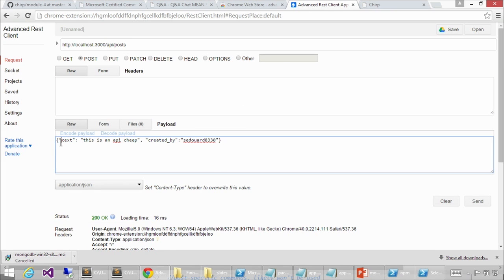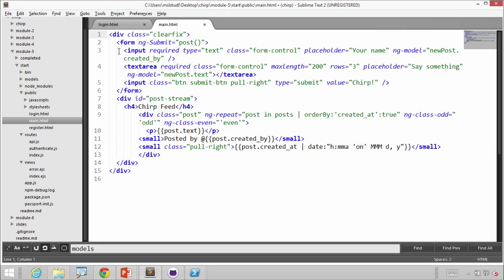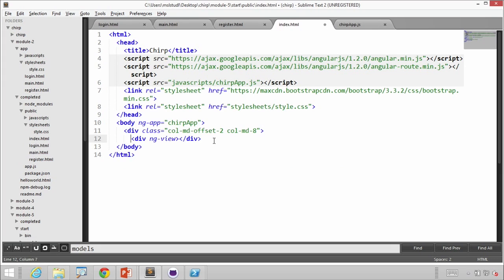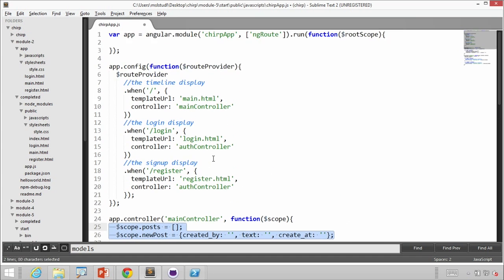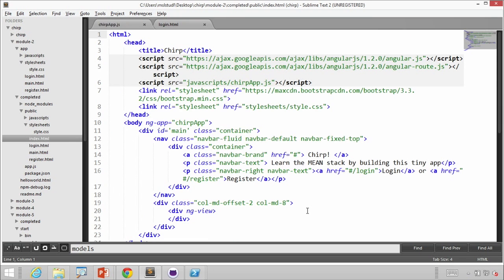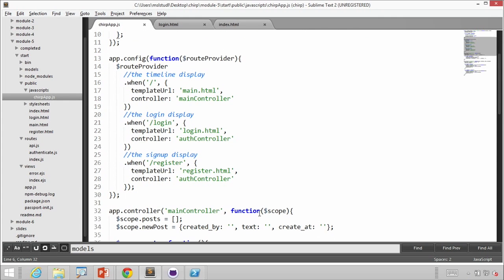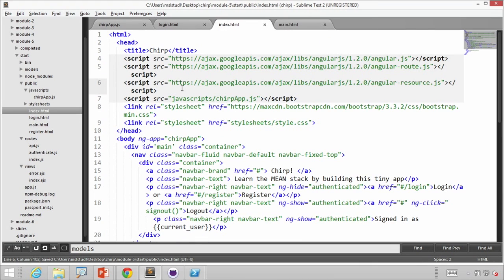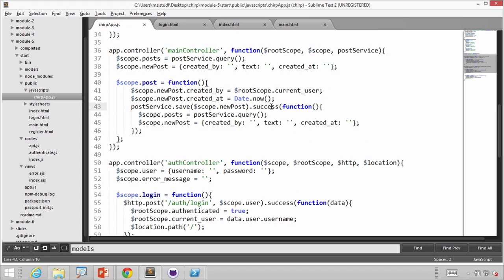MEAN Stack Jump Start Part 5 - Tying the App Together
Module Overview

. Using our Angular app as the view

. Calling APIs & Displaying Authentication

. Adding Angular.js Services